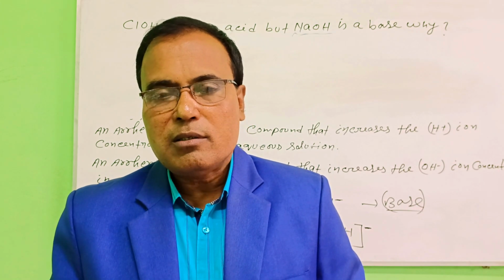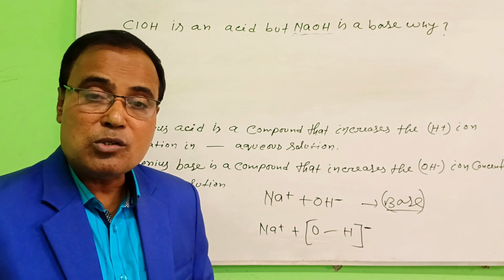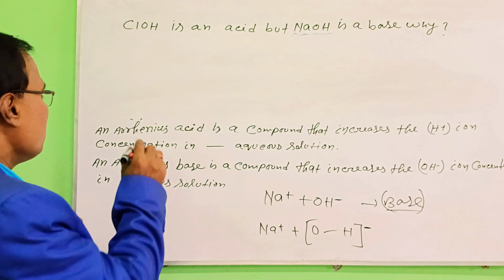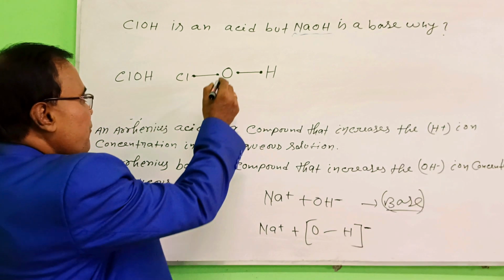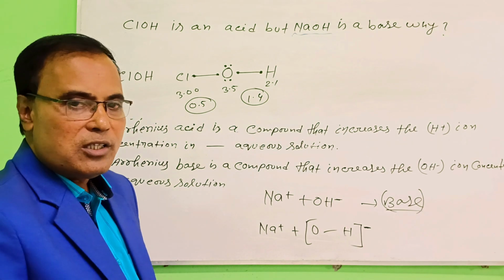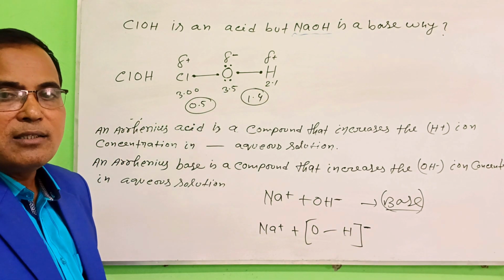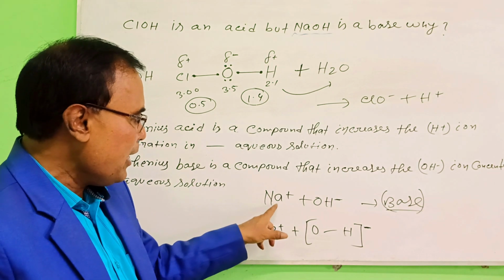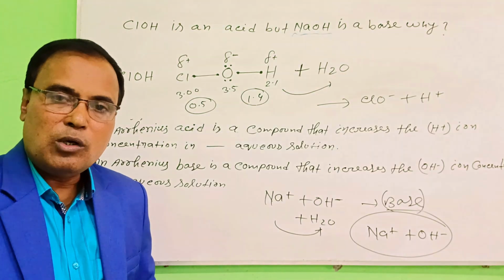ClOH IS AN ACID BUT NaOH is a base why ? HSC CHEMISTRY